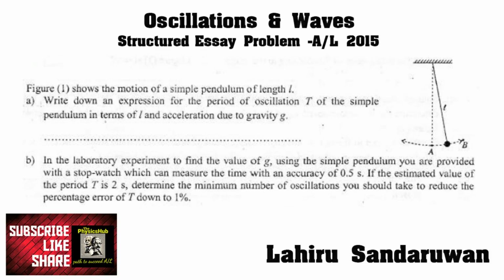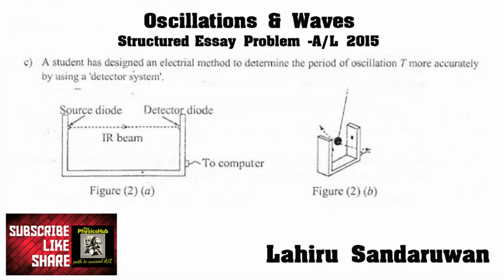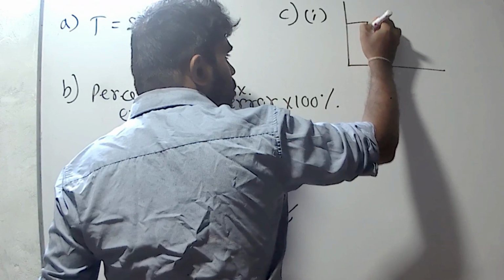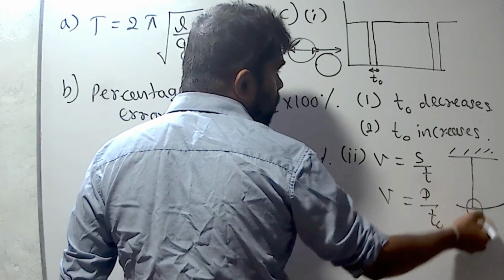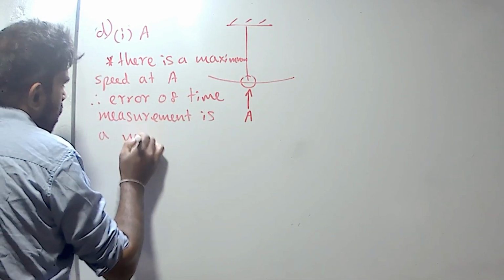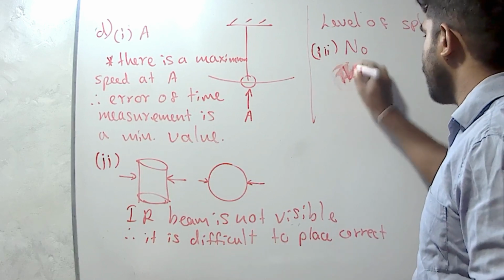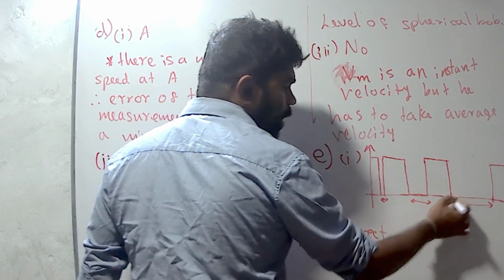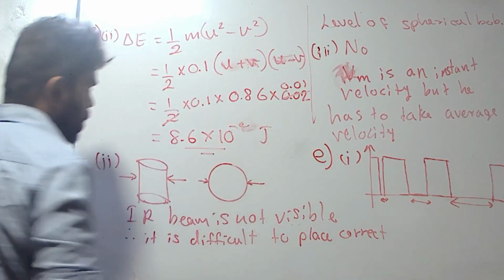Physics | A/L 2015| Oscillations & Waves| Structured Essay Problem| Complete Discussion in English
Hello, I'm Sandaruwan. Welcome to my YouTube channel "Physicshub" In this video, I'm discussing the structured essay question in advanced level physics paper in 2015 on the lesson Oscillations & Waves (Transverse Waves) for G.C.E advanced level students in English.

If you like my videos